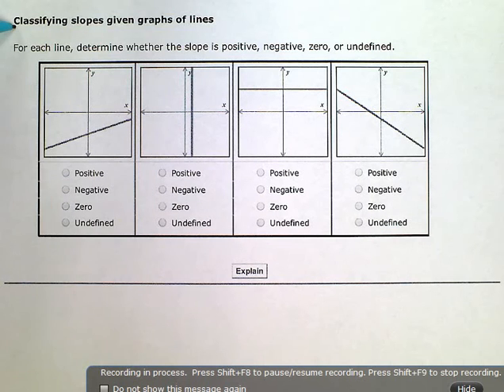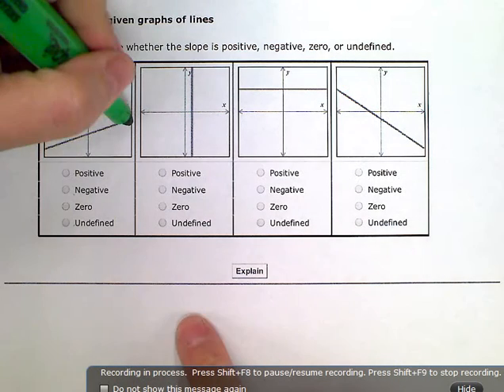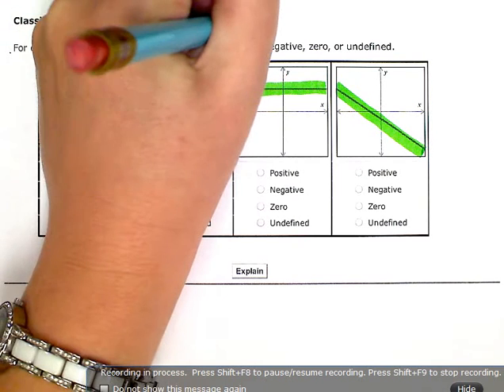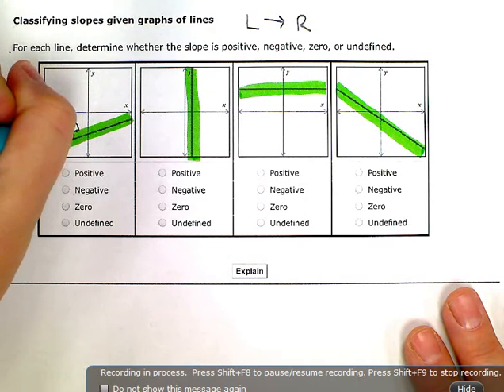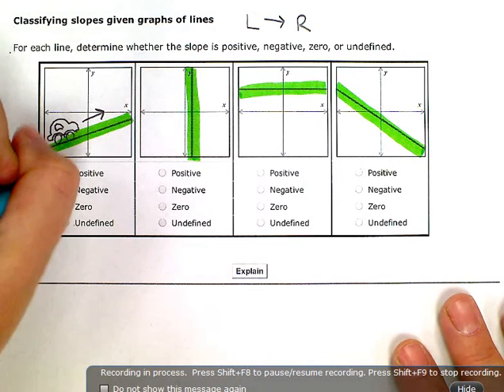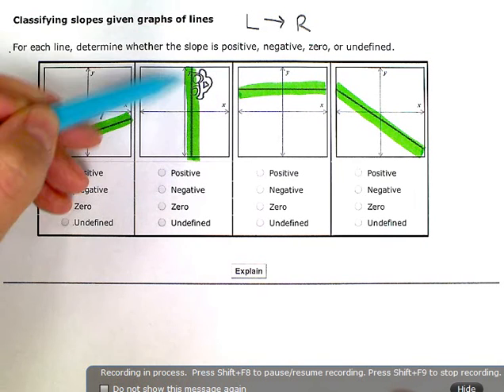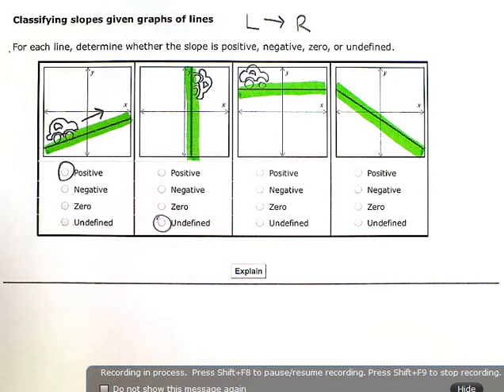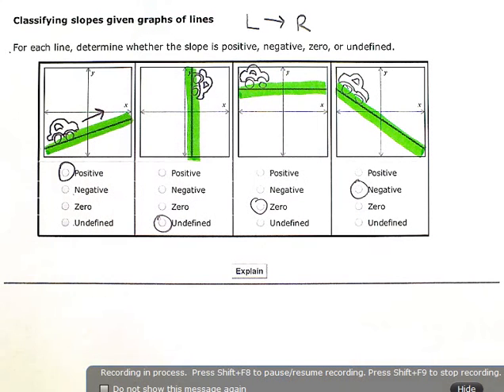ALEKS: Classifying slopes given graphs of lines (KC)